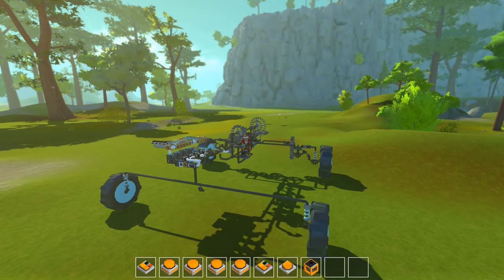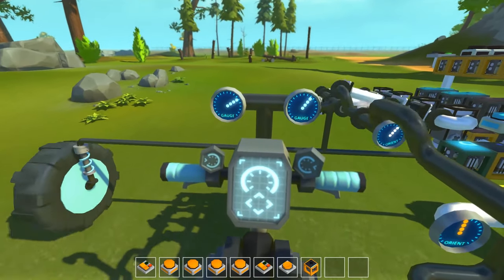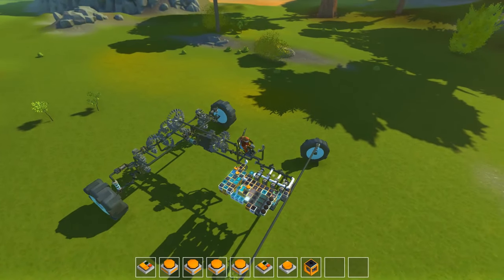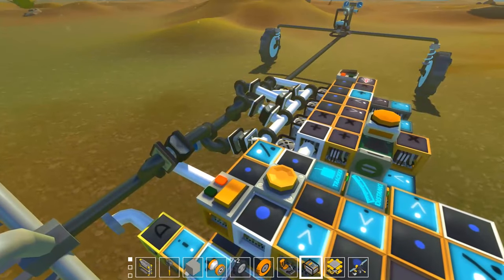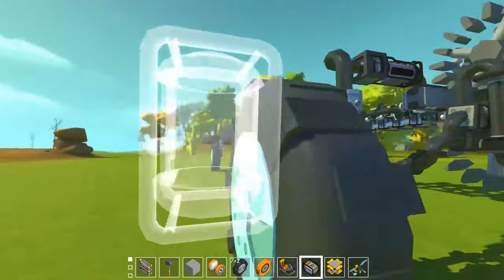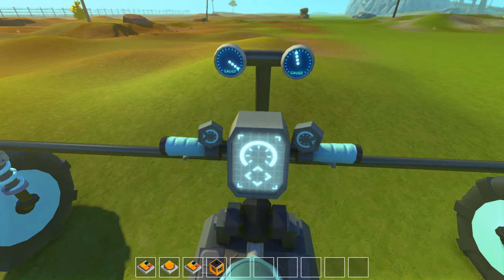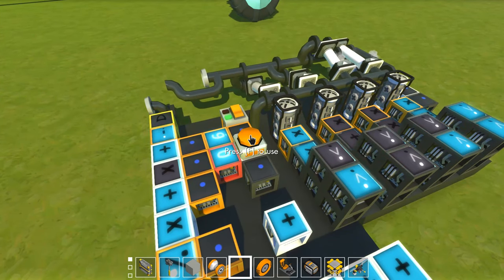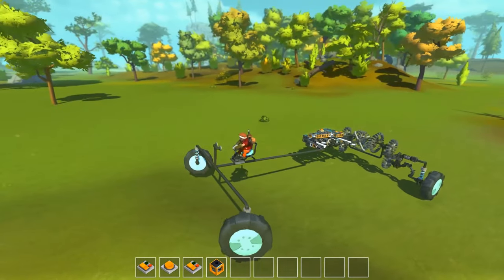WORKING PISTON CAR with *TRANSMISSION* and DIFFERENTIAL in Scrap Mechanic!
Today I show off the cars I've built with my fast piston engine, 3-gear-transmission, differential and suspension. Please check out kAN Gaming here; he gave me the inspiration to do this build.